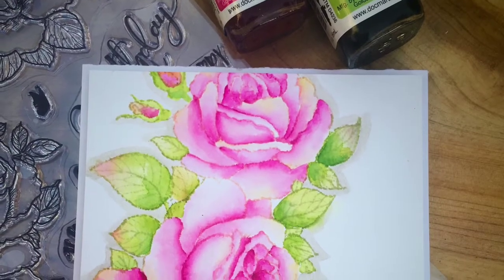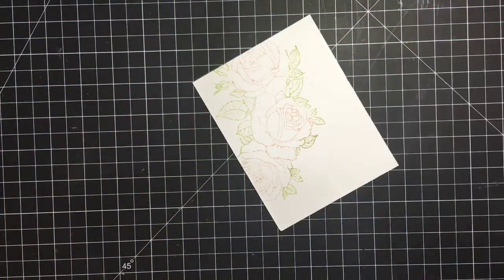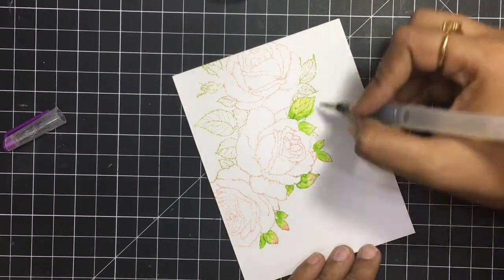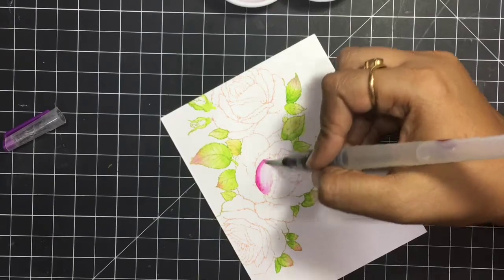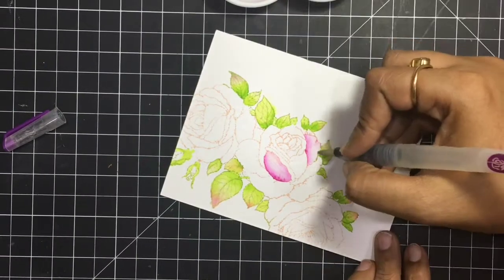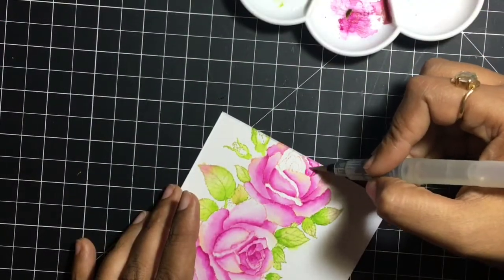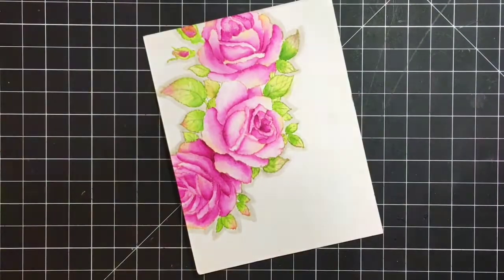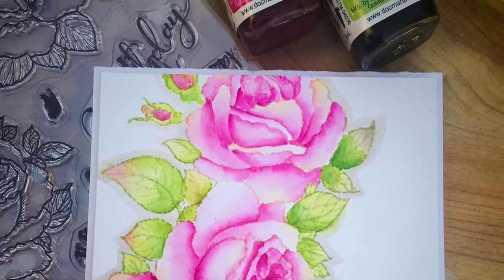No line water coloured Rose